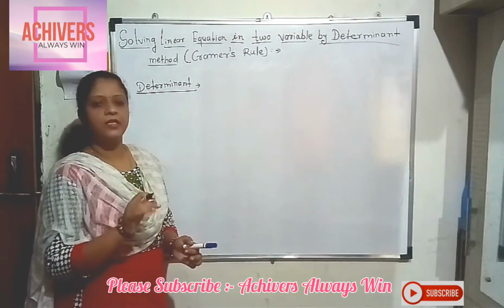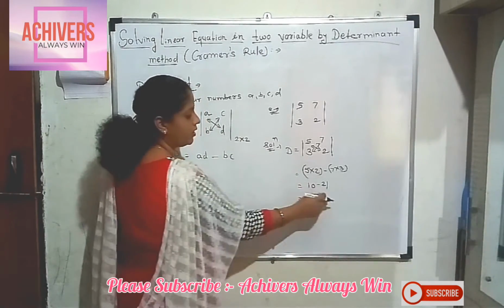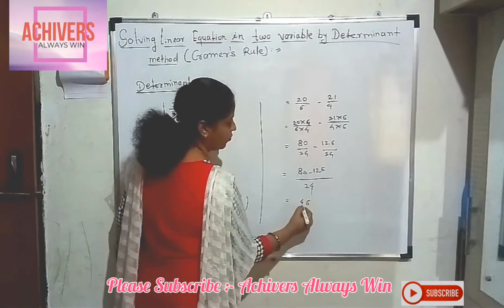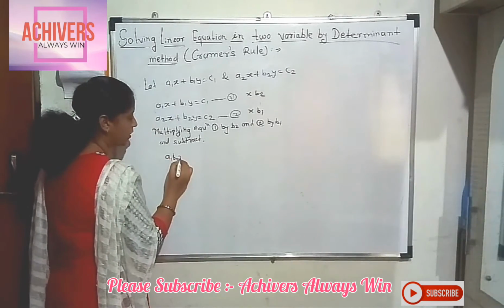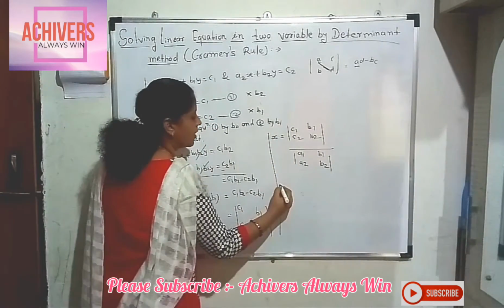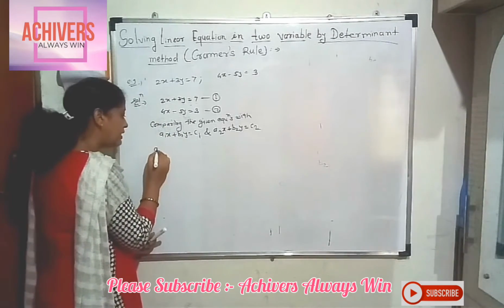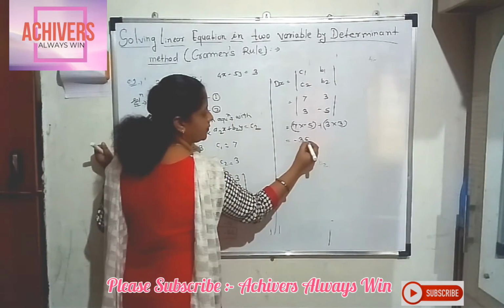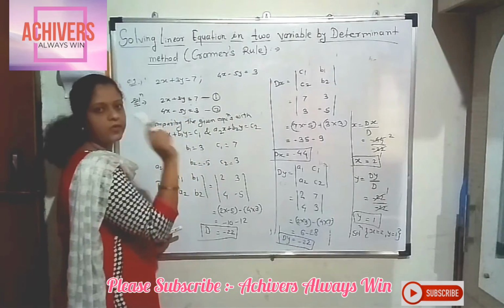Linear Equation by CRAMER'S Rule :- ( Class 10th, Maths Part :- 1)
Class 10th Maths part 1

1) Linear Equation in Two Variable.

2) Explanations of Determinant.

3) Solve Simultaneous Linear Equation by

    Determinant Method . ( CRAMER'S Rule )

4) Examples.